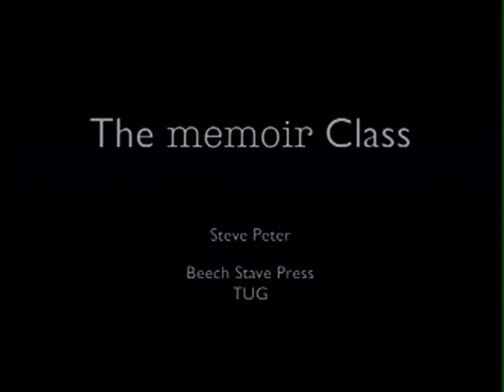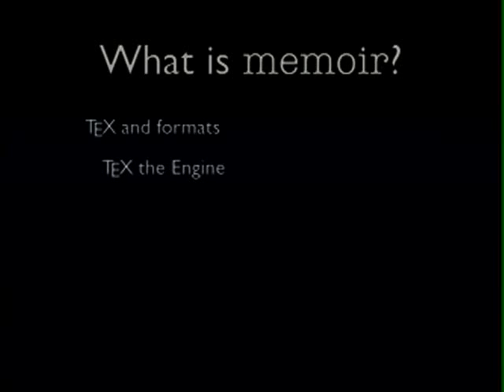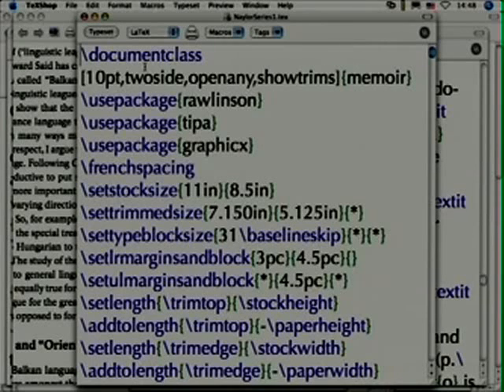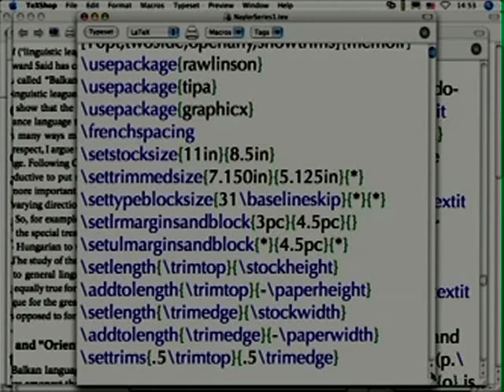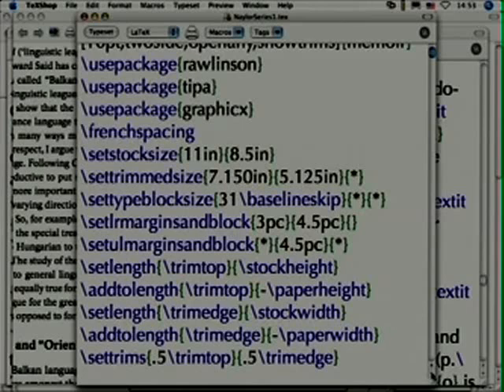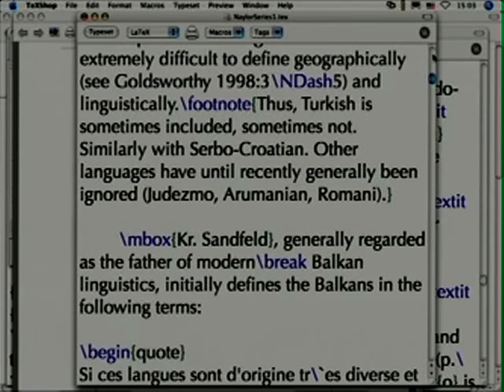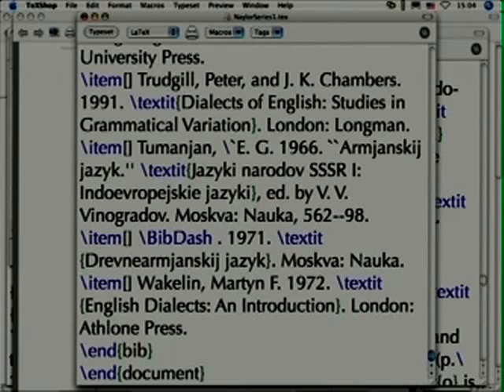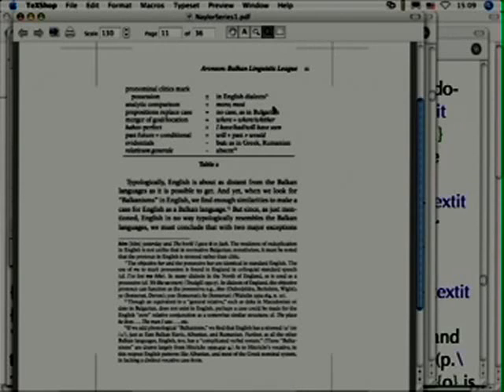Introduction to memoir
Steve Peter
Beech Stave Press and TUG